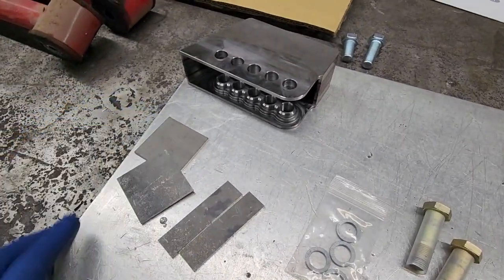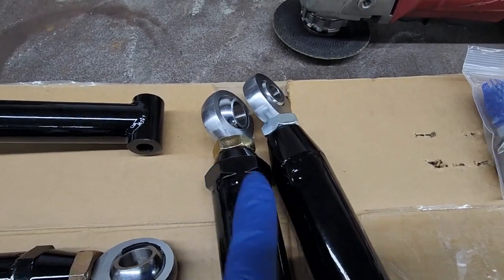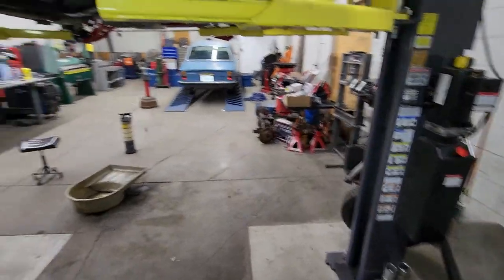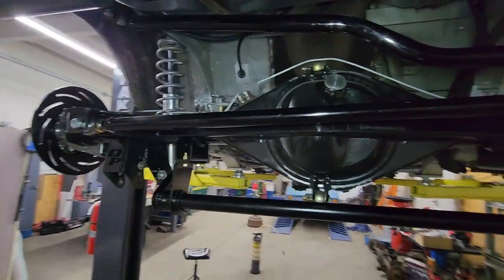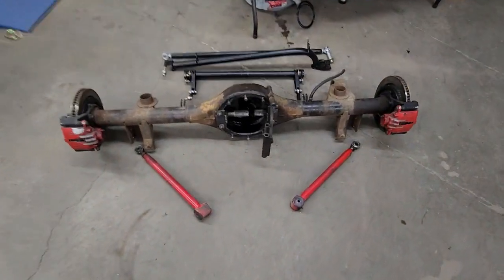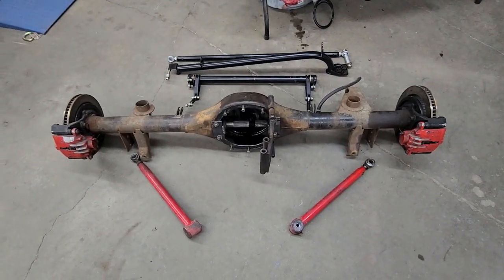We install some very nice suspension parts from Trick Chassis and Tick Performance on the Camaro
In this episode we install some adjustable torque boxes from Tick Performance. Since the rear end has been upgraded and has a back brace the TRZ anti-roll bar would not work so we found a nice anti-roll bar kit from Trick Chassis and install it as well.